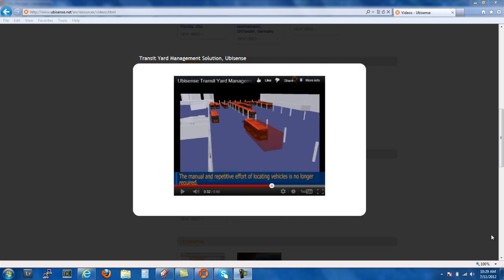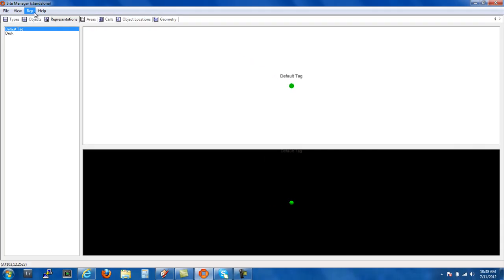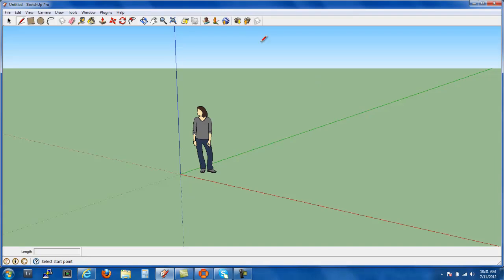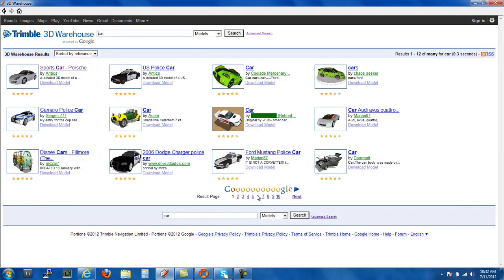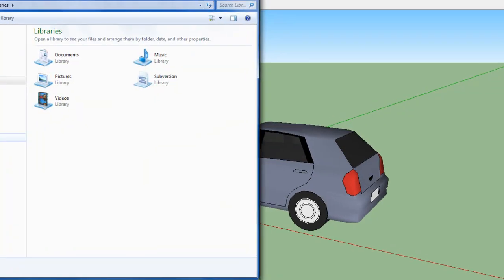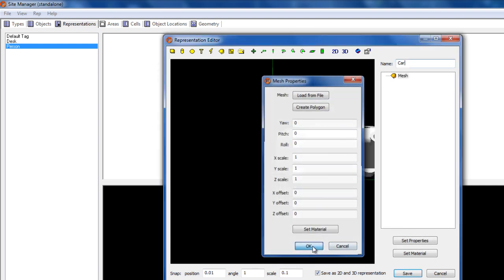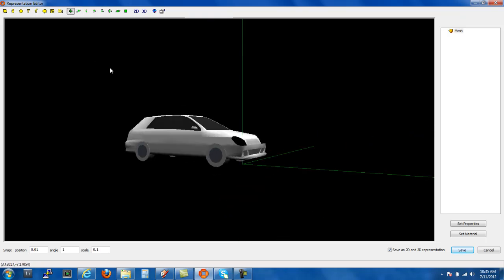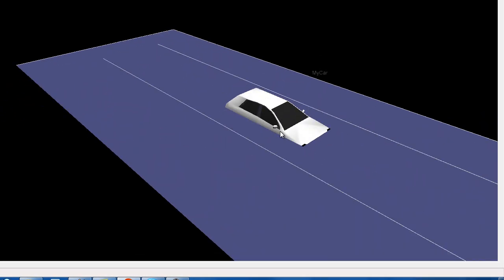How to Create Custom Representations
This video shows you how to utilize a free Google Sketchup plugin to create custom representations for your Ubisense installation.